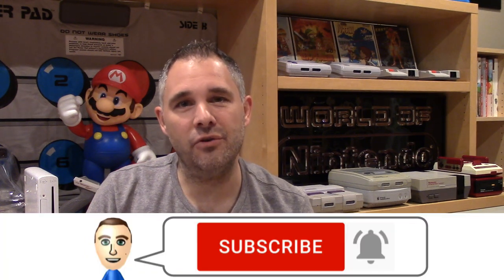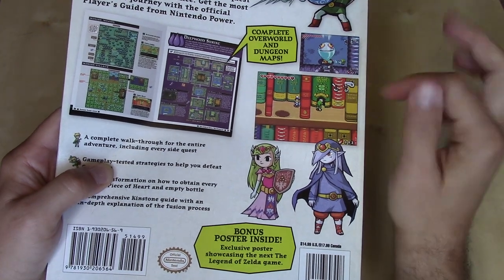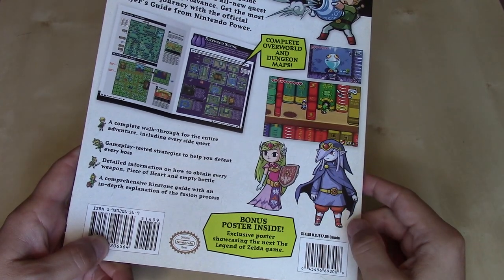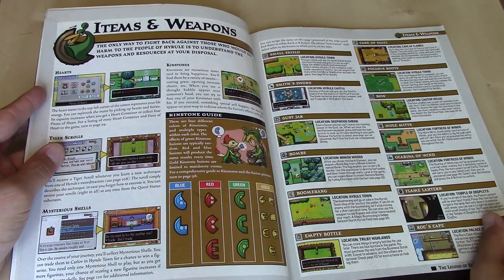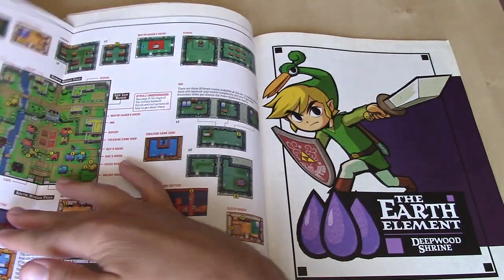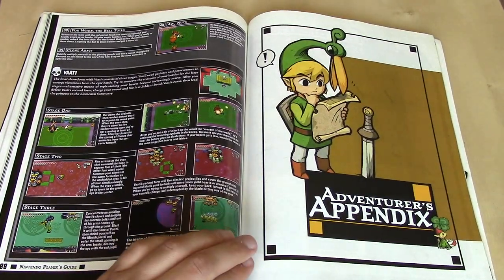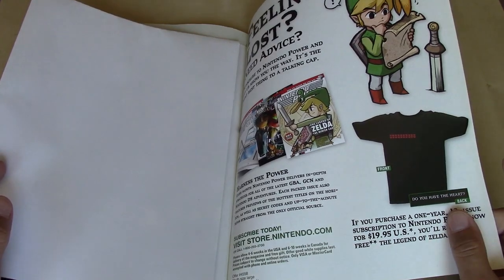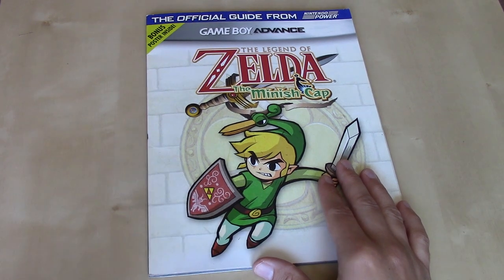First-Party Nintendo Player's Guides: Game Boy Advance (Part 2 of 2)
Thank you to everyone who voted for the Game Boy Advance Player's Guide they would like to see in Part 2. The winner is Minish Cap! Enjoy!